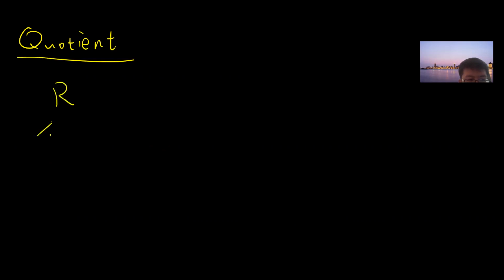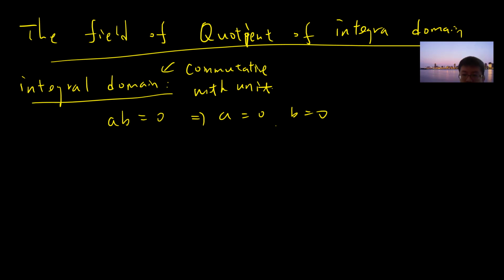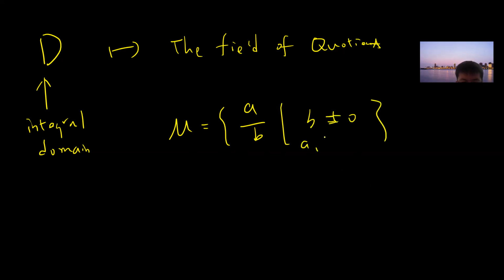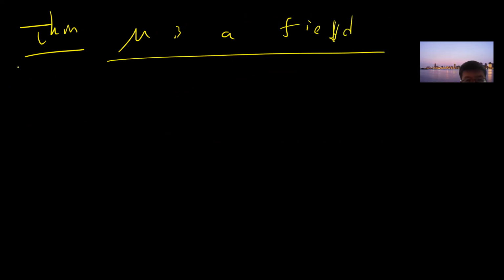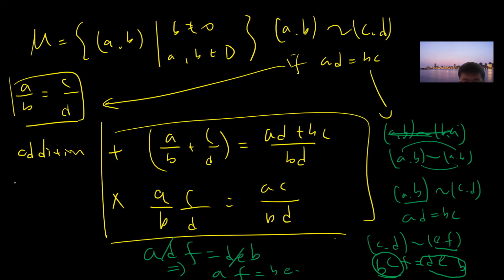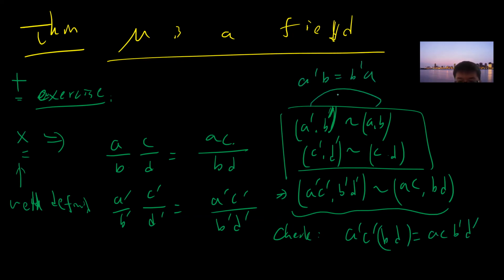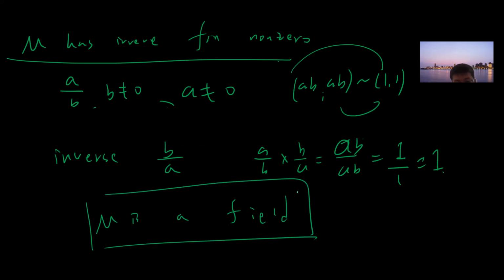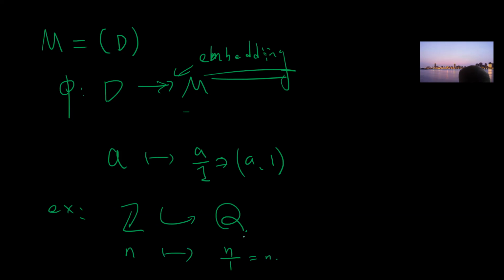the field of quotients of an integral domain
Real analysis

(algebraic geometry)

0xab3acdec0919be9d429baf2190de2e2a4a384c7e